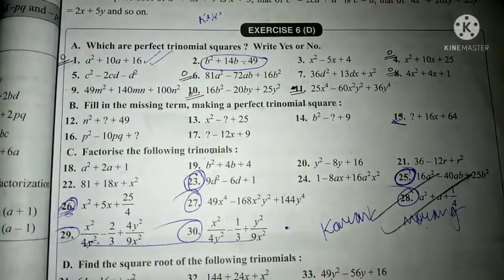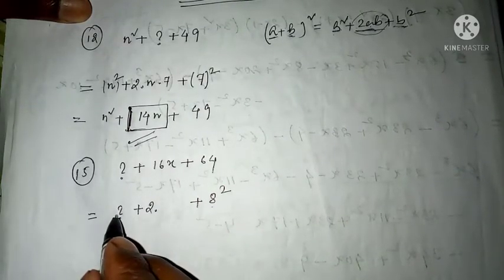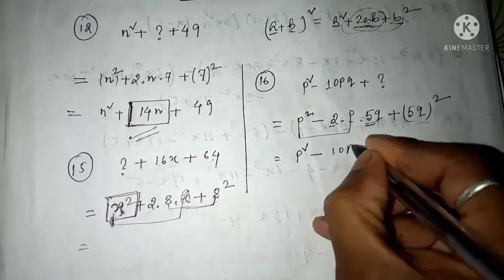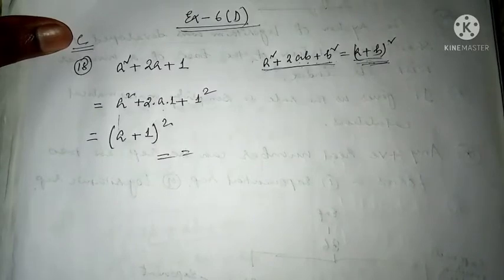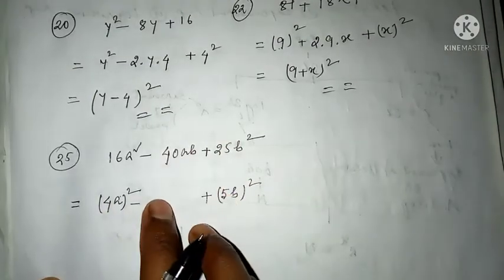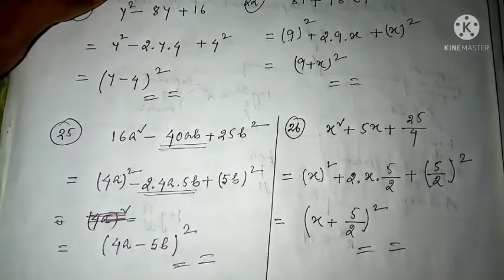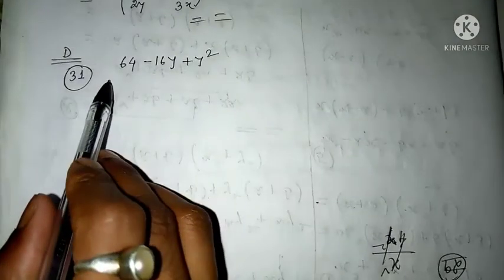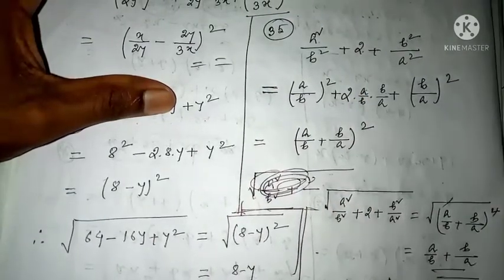Part-2!Ex-6(D)!Algebra!Class8!Mathematics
Composite Mathematics!Algebra!Class8!Mathematics!Book by- SK Gupta & Anubhuti Gangal.!S.Chand schools publications.